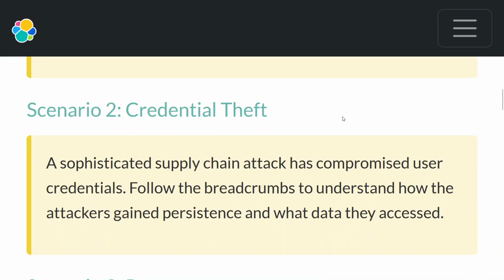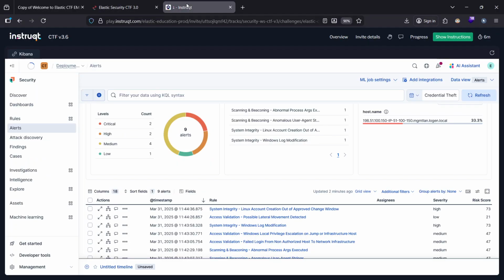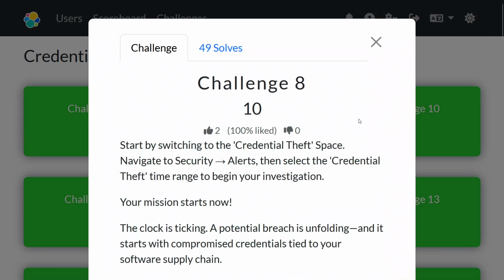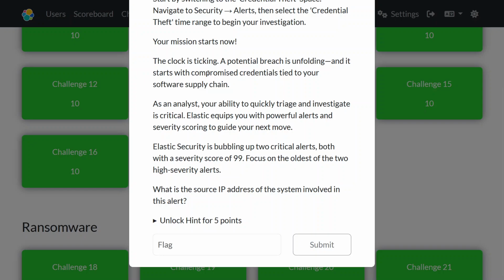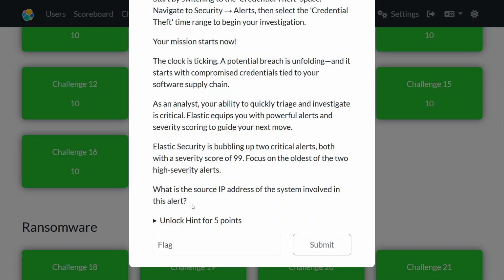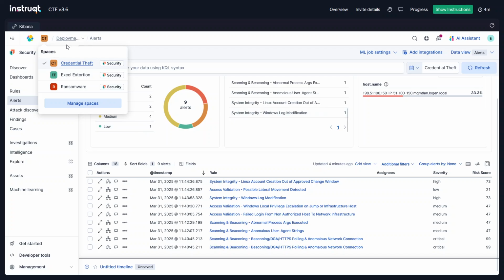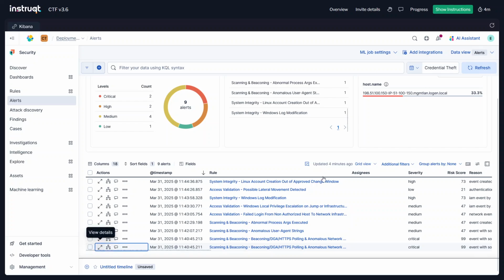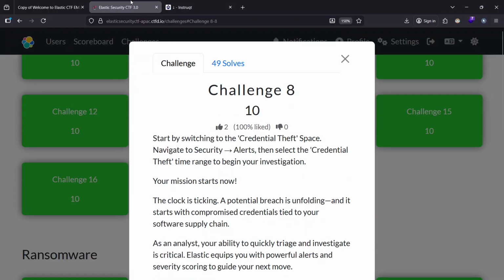Elastic Security CTF v3 – Credential Theft #8: Supply-Chain Breach Begins – Find the Source IP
Welcome to Scenario 2: Credential Theft – one of the sneakiest and most realistic attack chains in the entire CTF!
We’re now investigating a sophisticated software supply-chain compromise that led to credential theft and persistence.

Challenge #8 is your entry point.

Challenge text:
“Switch to the ‘Credential Theft’ Space… Elastic Security is bubbling up two critical alerts, both with a severity score of 99. Focus on the oldest of the two high-severity alerts.
What is the source IP address of the system involved in this alert?”

In this video you’ll learn:

- How to instantly switch Spaces & Time Pickers to “Credential Theft” (don’t waste time in the wrong dataset!)
- Why severity 99 alerts = “drop everything and investigate now”
- How to sort alerts by timestamp to find the oldest critical one
- Where to quickly grab the source.ip field (flyout, table, or analyzer)
- The exact source IP (revealed only after the walkthrough)
- Real-world context: this is exactly how attacks like SolarWinds, Codecov, or 2025 PyPI compromises start

Perfect for anyone studying supply-chain attacks, credential access (T1557), or modern adversary techniques.

The breach just went from “phishing” to “supply-chain nightmare”…
See you in Challenge 9 — things are about to get stealthy.